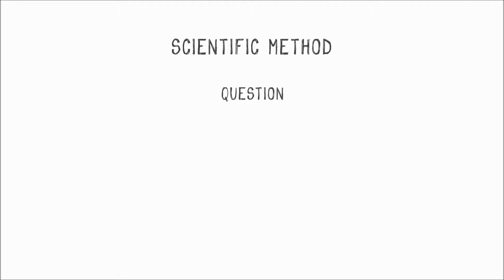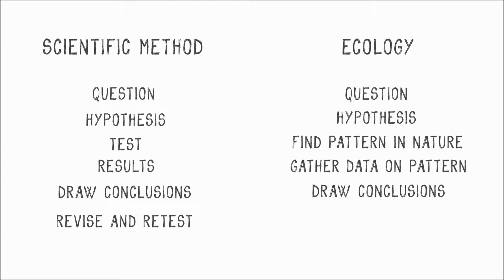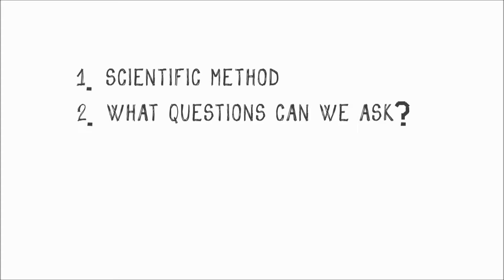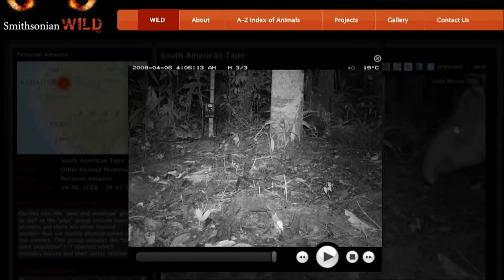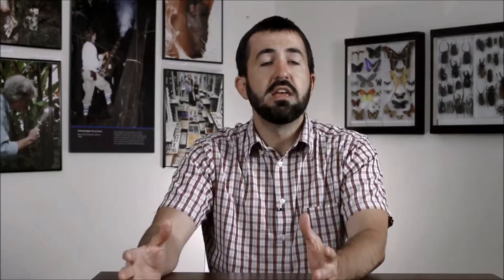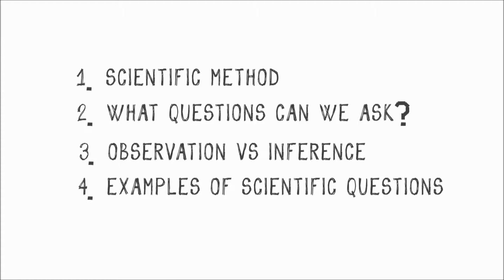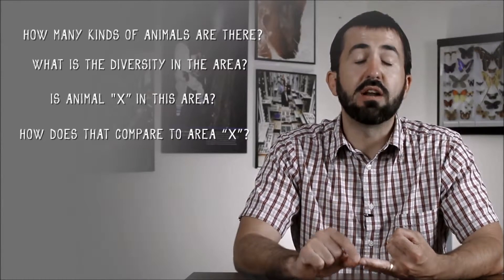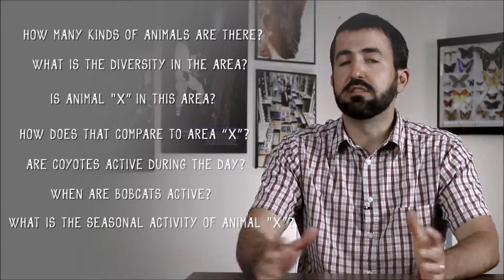eMammal Academy - Asking Questions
How can you ask scientific questions using camera trap data? This video briefly explores this question and is intended for teachers who are using eMammal curriculum in middle and high school classrooms. Tavis Forrester, a conservation biologist with the Smithsonian Conservation Biology Institute, explains what kind of questions can be answered with the animal photographs that are collected by camera traps.